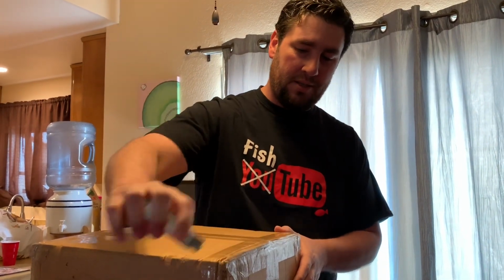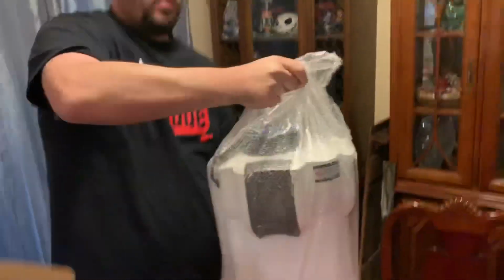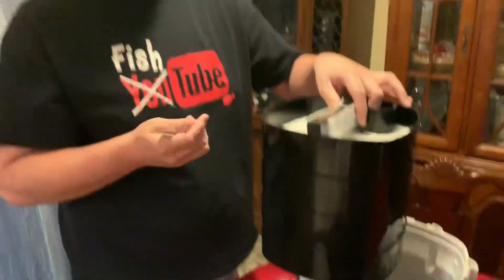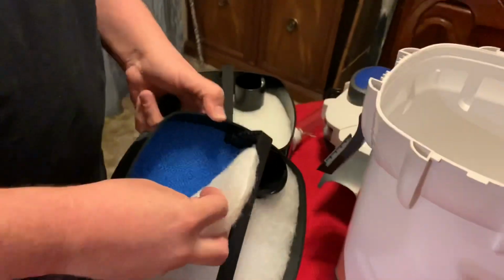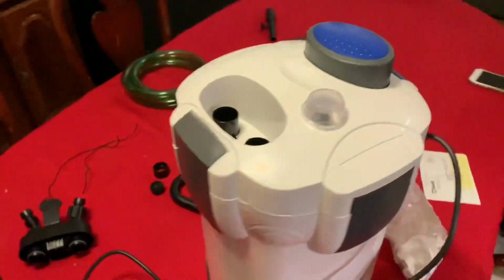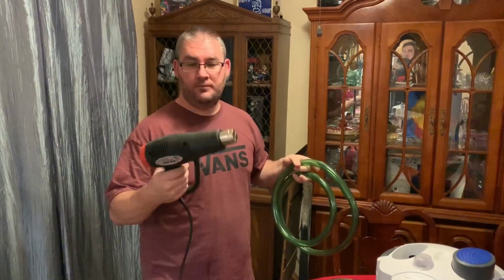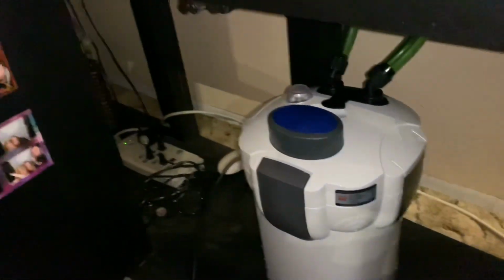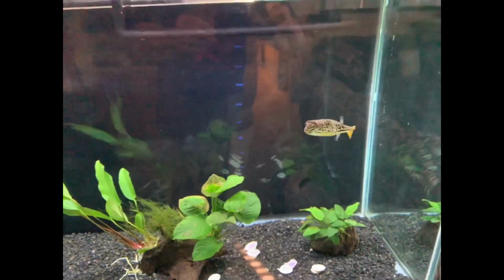MY BALLS ARE MISSING! SUNSUN CANISTER 304b installation!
I replaced the hang on back filters with the sunsun 304b, this video doesn’t tell you everything you need to know but there are plenty of videos out there on this canister, enjoy and leave a comment! And a like if you want 🙂